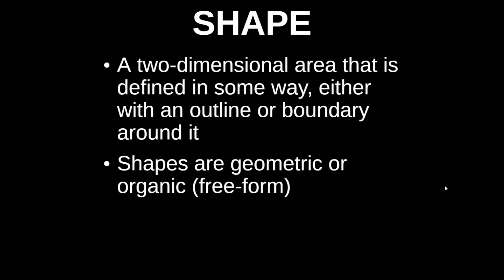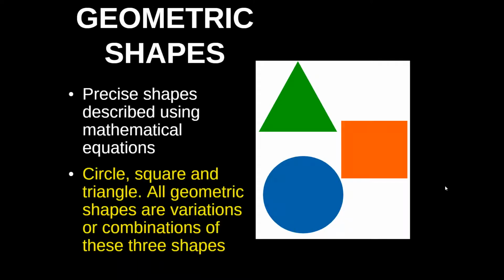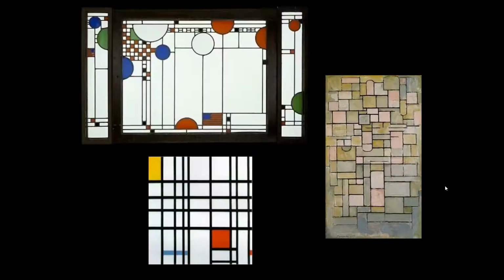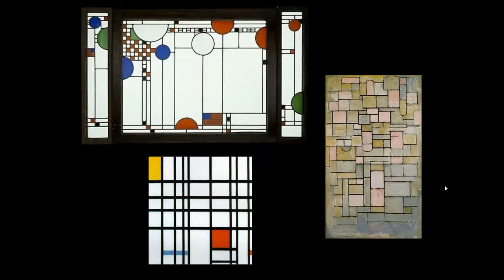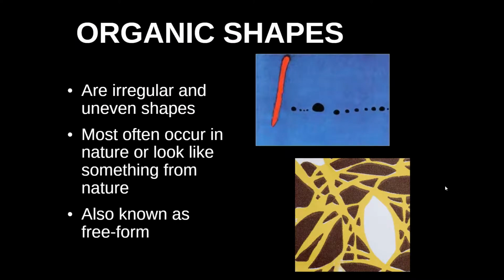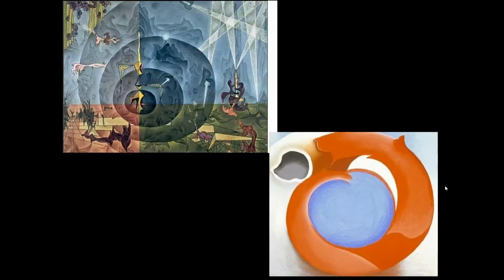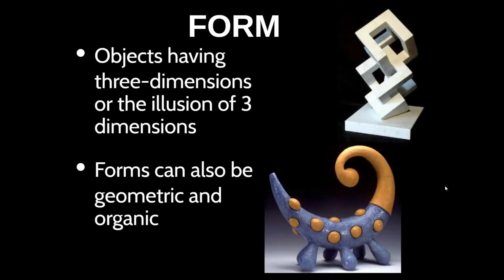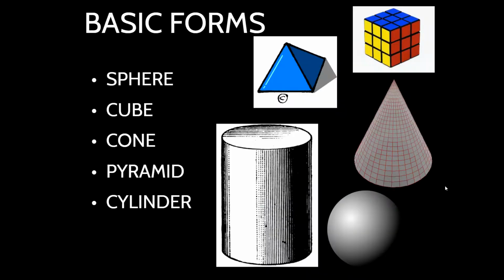Shape & Form Lecture